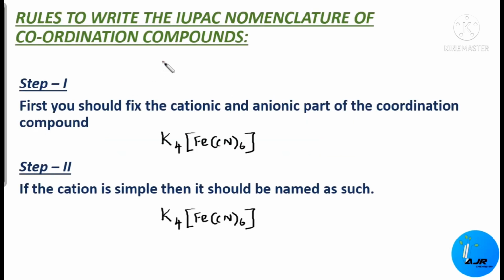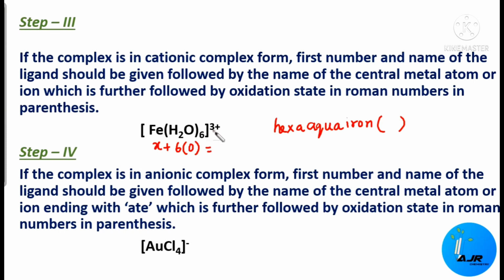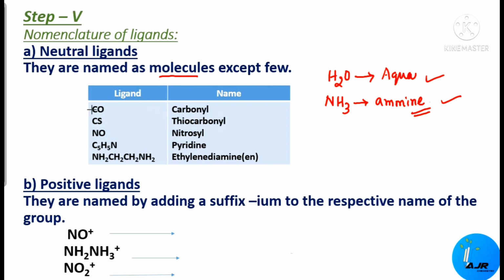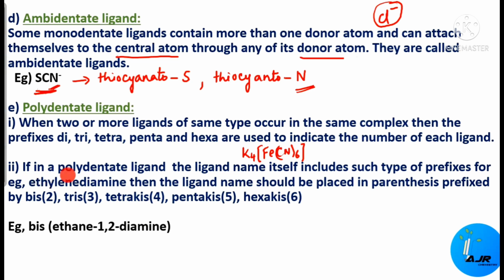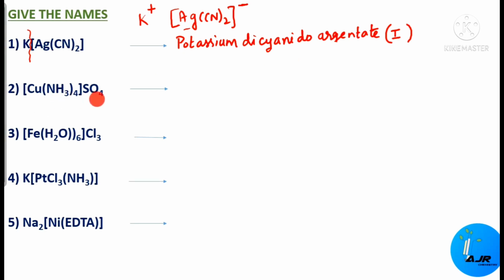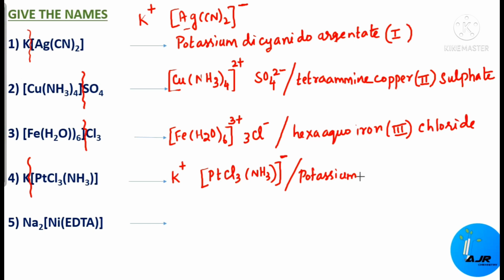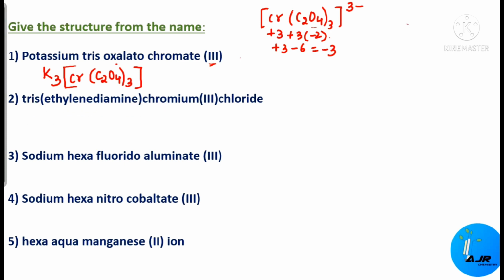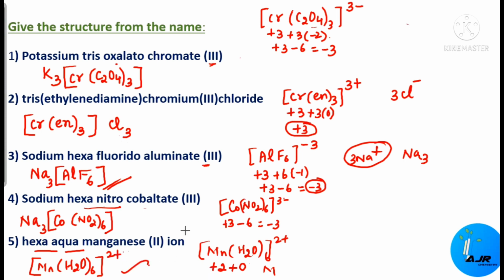IUPAC NOMENCLATURE OF CO-ORDINATION COMPOUNDS / CLASS 12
This video gives a clear explanation on how to write the IUPAC names of the co-ordination compounds and ions with suitable examples. The link for the video containing the explanation for ligands, central metal atom, coordination entity and other important terms of coordination compounds is given below for your perusal.